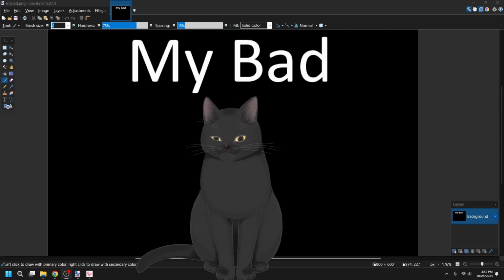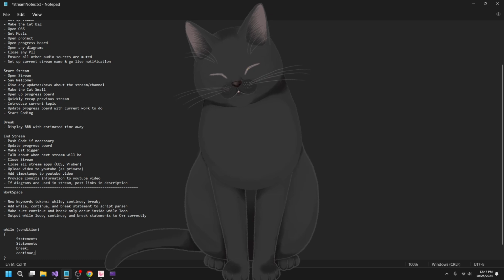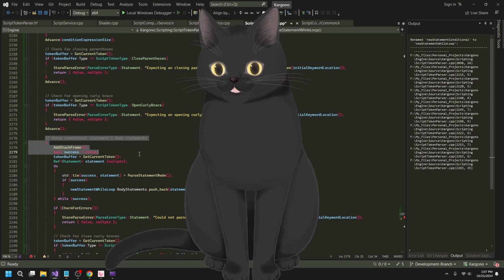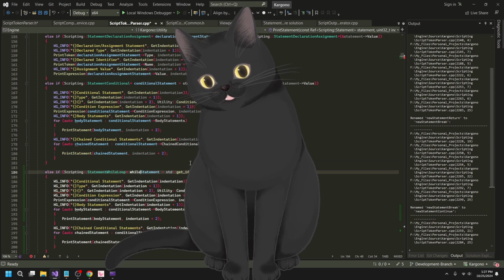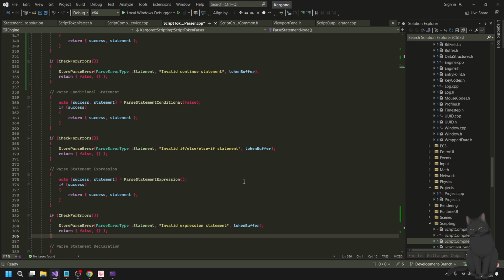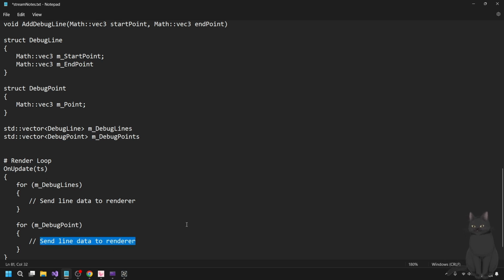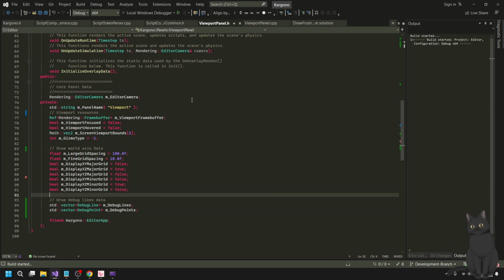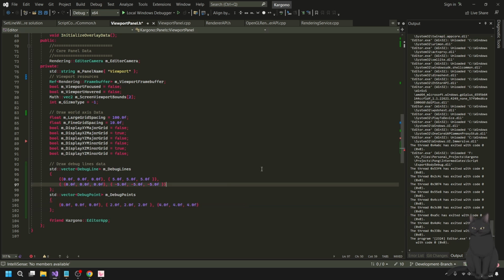Game Engine Stream : Set Up for Pong AI V2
DISCLAMER: WATCH BEGINNING, ACCIDENTELLY LEFT CAT BIG... MYBAD

Timestamps:
0:00 Video disclaimer
1:20 Start stream
2:20 Stream/channel updates
3:40 Introduce current topic
10:00 "Show" AI working (can't see because of cat :(((((((((((()
13:00 Explain changes from pre-stream commits
16:20 Add while, break, and continue keywords to scripts
26:00 Add while, break, and continue statements to script AST (abstract syntax tree)
1:04:00 Add C++ generation of while, break, and continue statements from scripts
1:22:35 Test new statements
1:37:00 Add basic rendering of debug lines and debug points in editor's ViewportPanel
2:26:00 Debug lines and points are drawing successfully
2:28:40 Commit code
2:31:15 Outro

Research Resources:
Programming Game AI